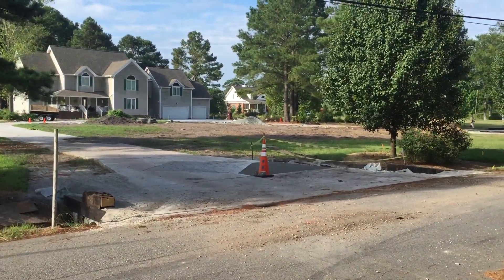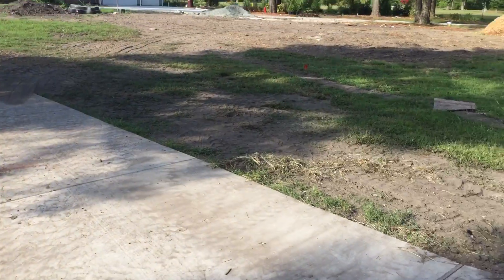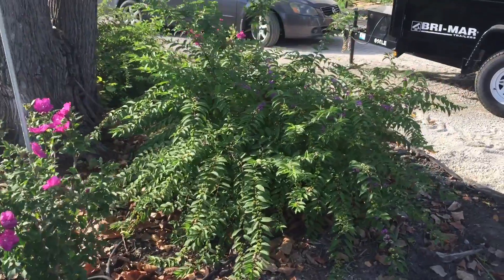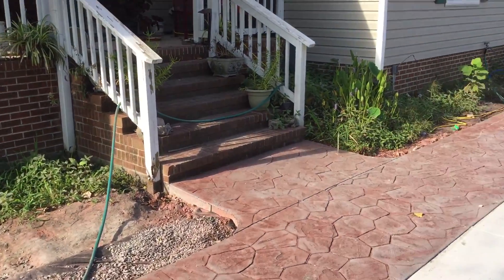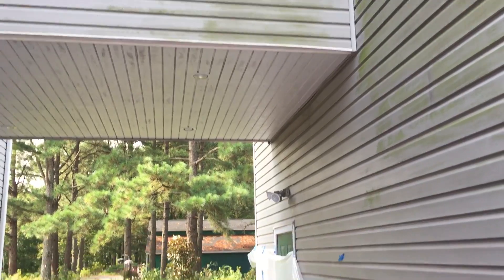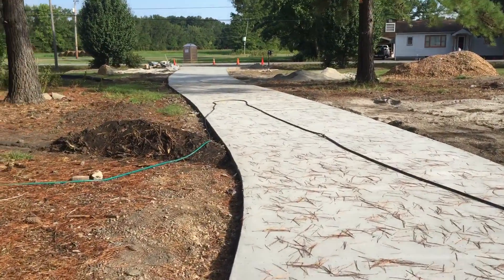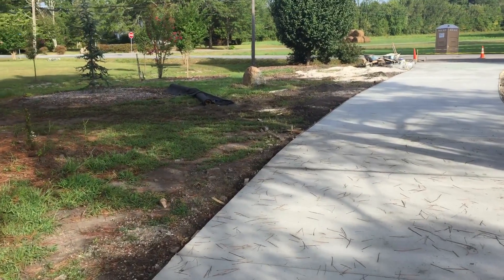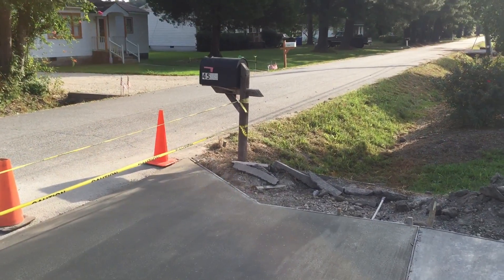Paul concrete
Concrete almost done...